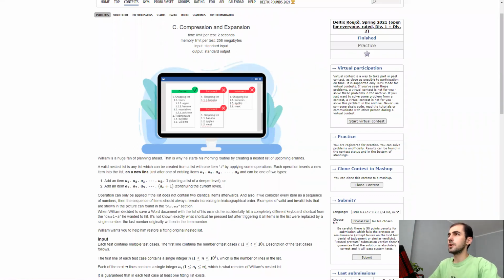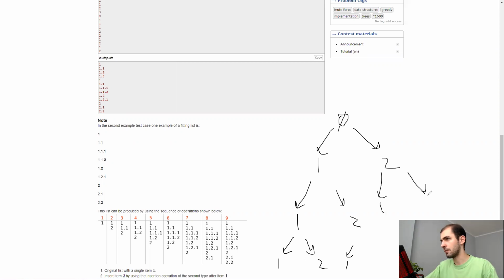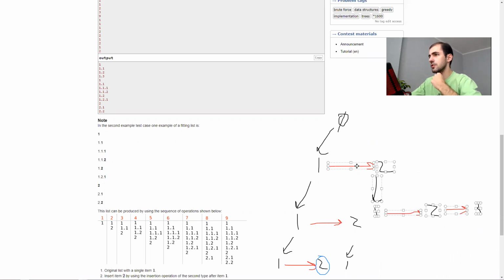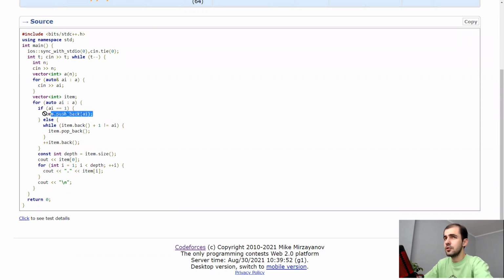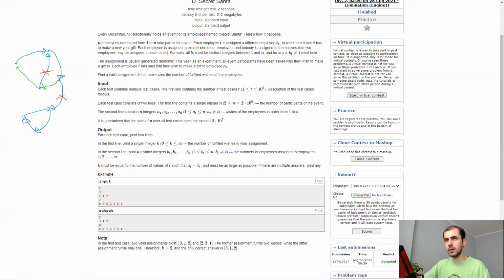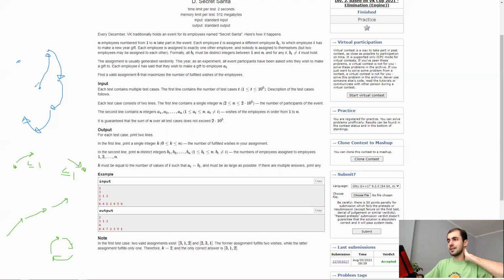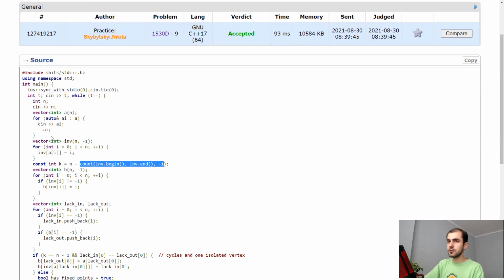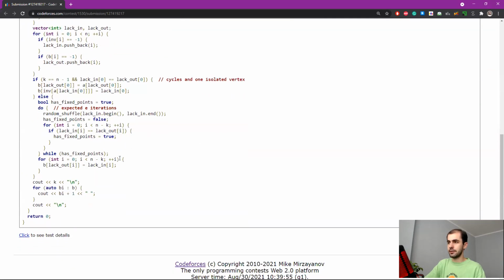Expert Problems (Ep. 1)